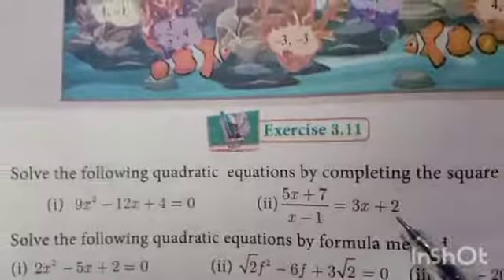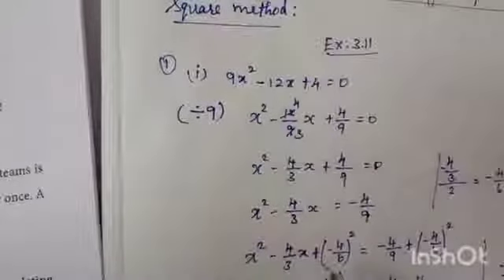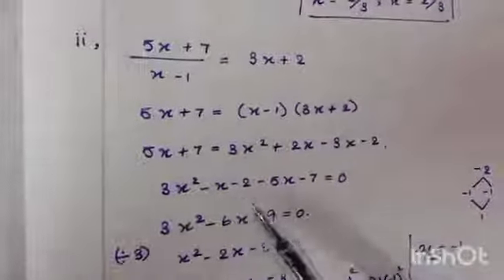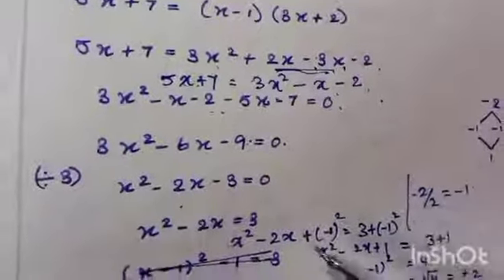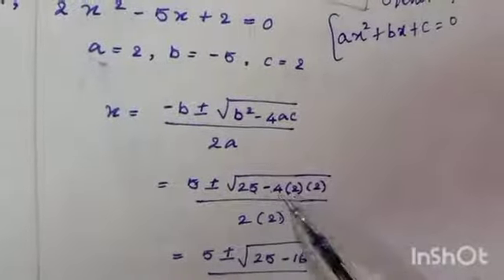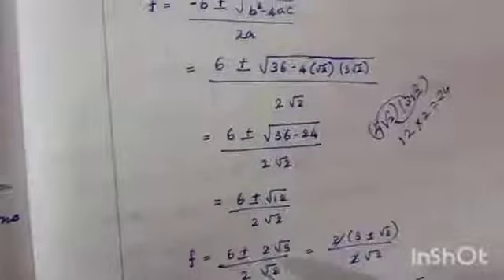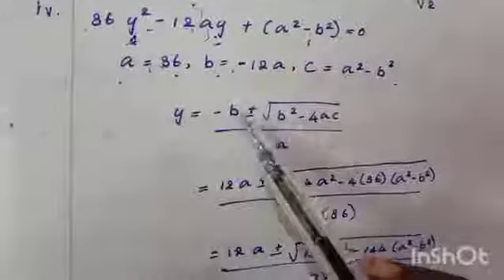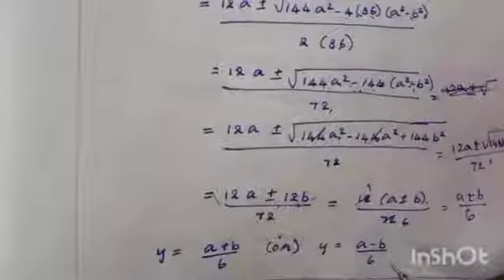10 th maths ( Exercise 3.11)